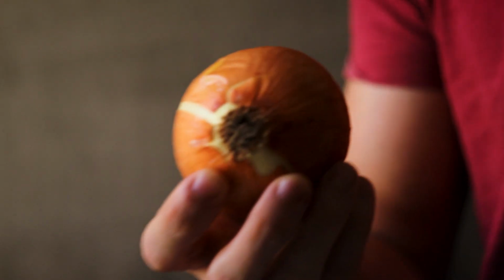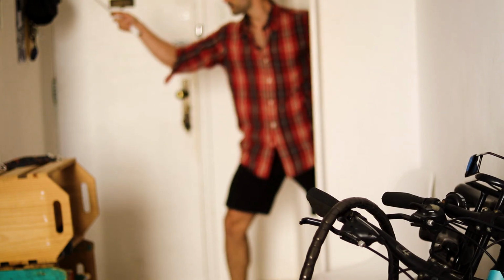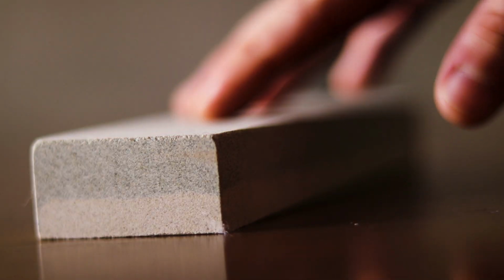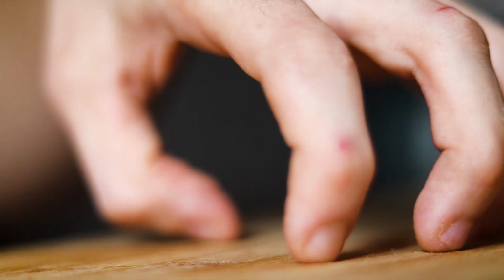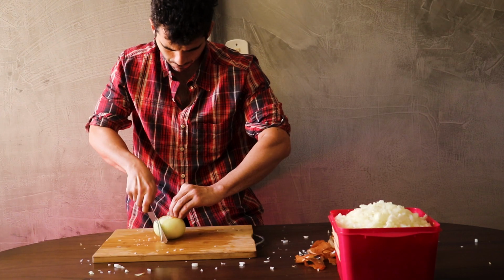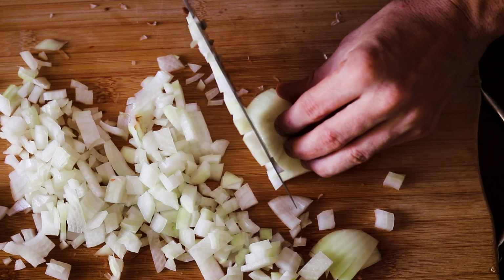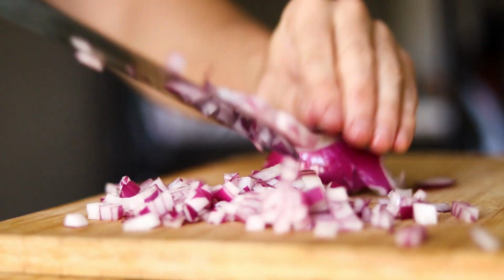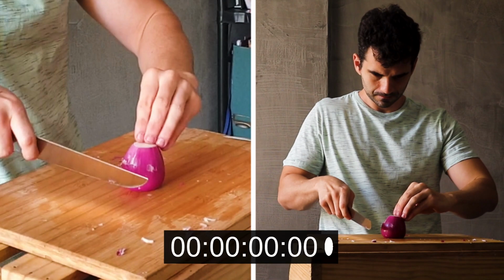Learning to Chop Onions Under 15 Seconds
This week I decided to learn how to dice onions properly and fast. Despite not having any experience in the kitchen nor with knifeskills, I tried to achieve chopping onions under 15 seconds.

So all I did for the past 7 days was to chop, dice and slice onions. Come enjoy and cry with me.

Intro - 00:00
The Correct Knife and How to Hold It - 00:20
Sharpening the Knife - 01:07
The Claw Technique - 01:56
Types of Chopping -  02:25
Traditional Onion Dicing Technique - 02:55
Speed Onion Chopping - 04:12
Final Speed Challenge - 05:11

I post on Instagram too ► @skillsleo